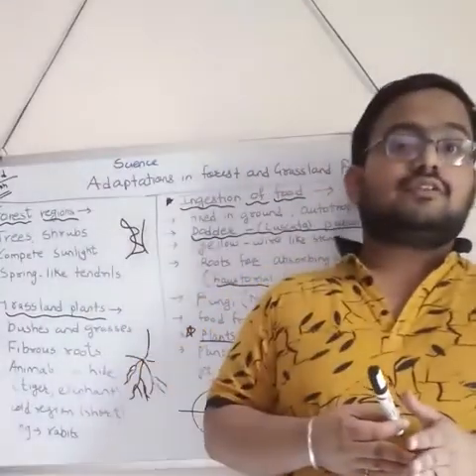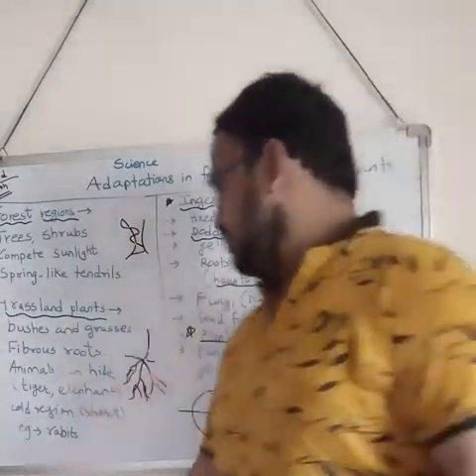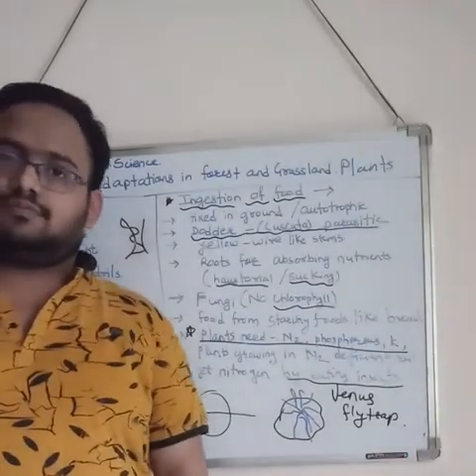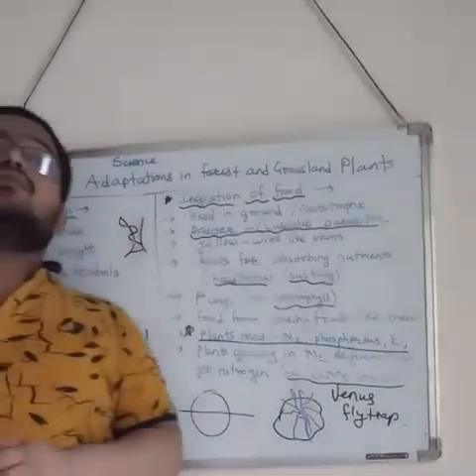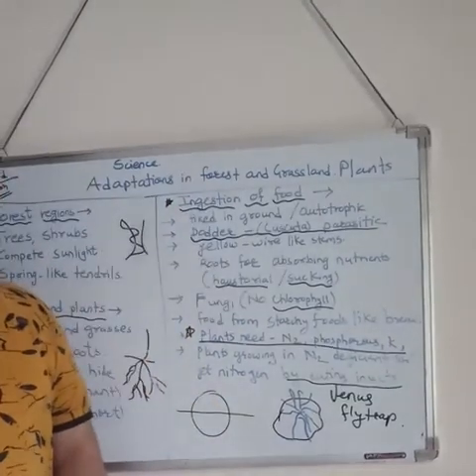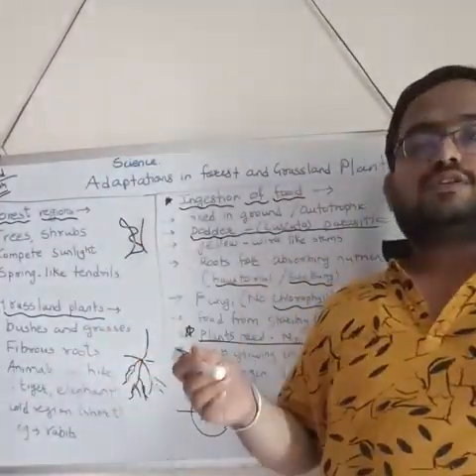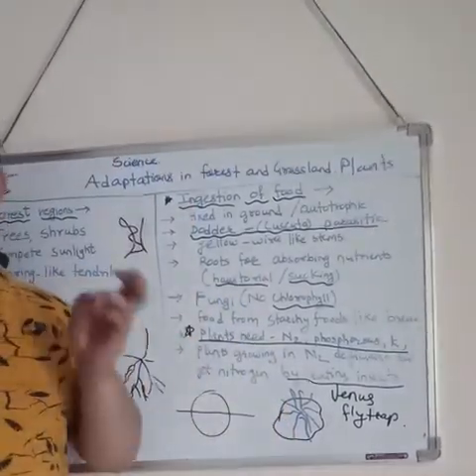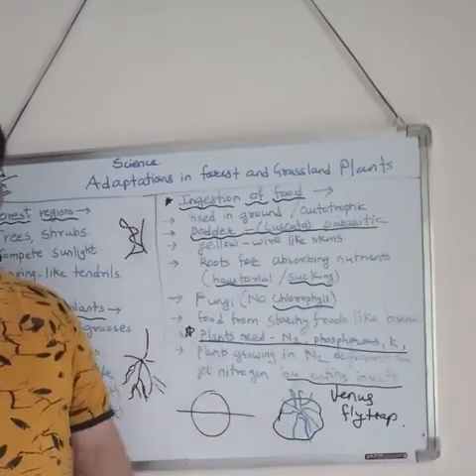Std 7th Science lsn 1 (part 2)